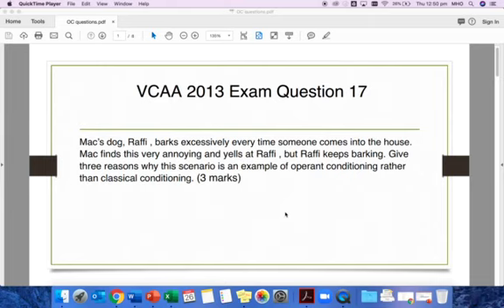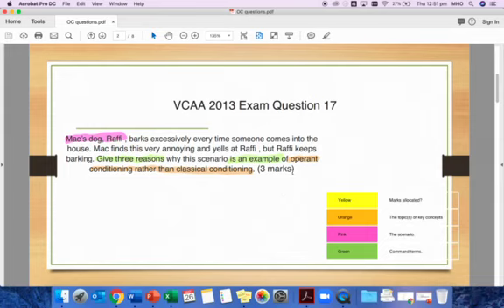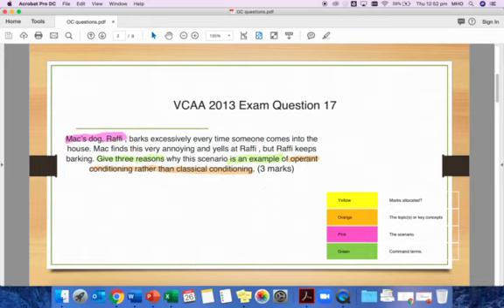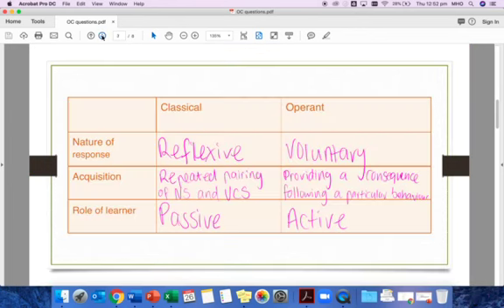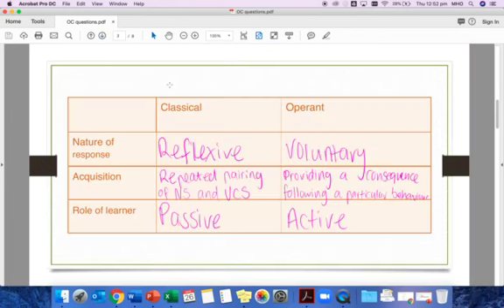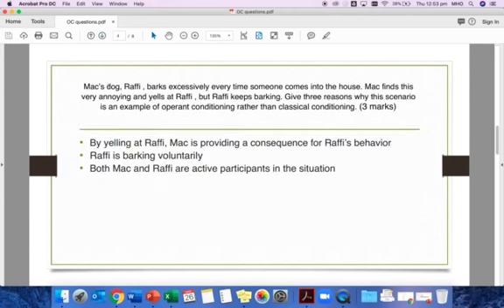Operant Conditioning Exam Q 1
Exam Question